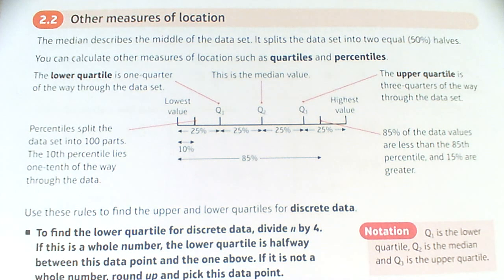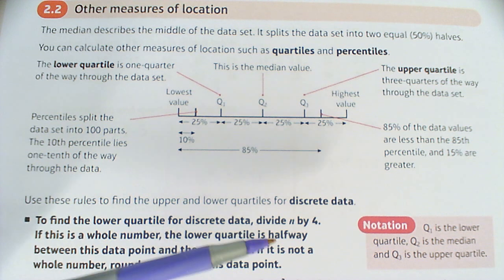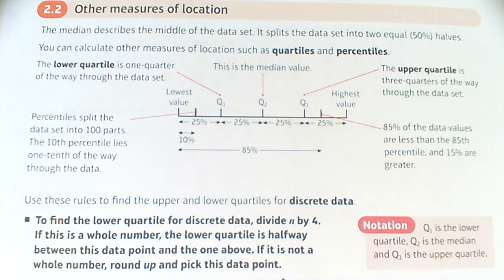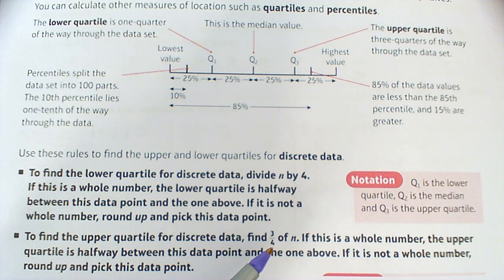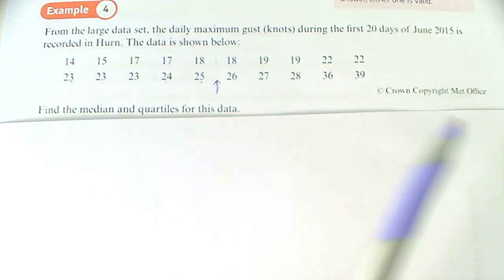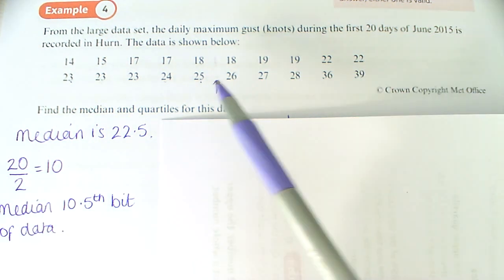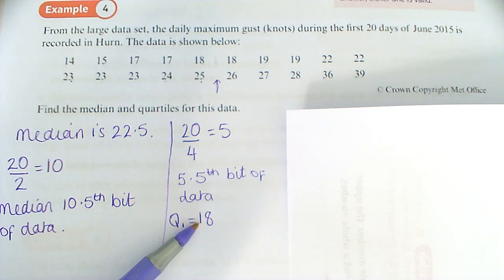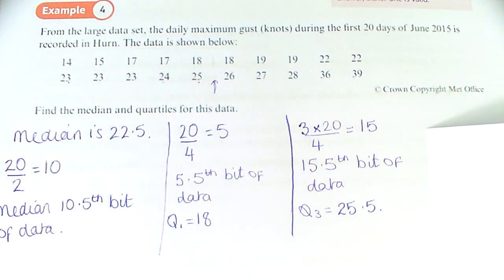Year 1 Statistics - S2.2 Other Measures of Location - Example 4